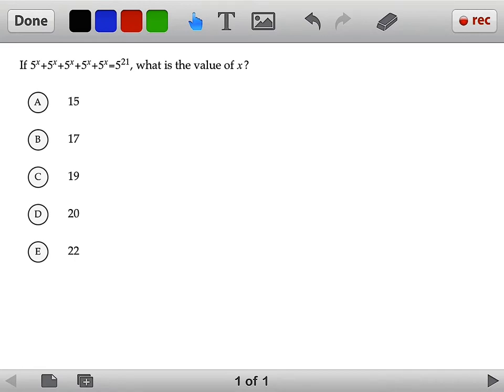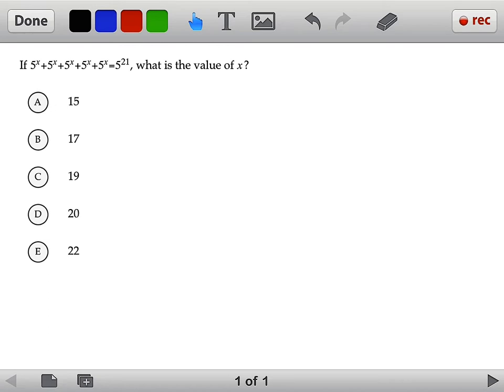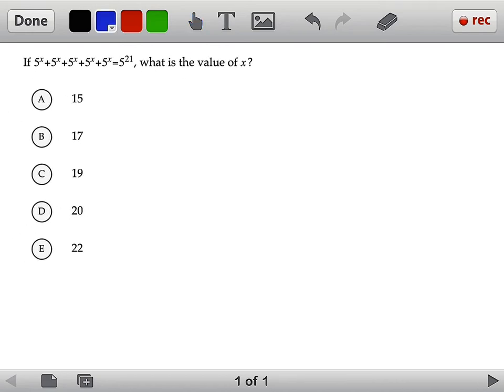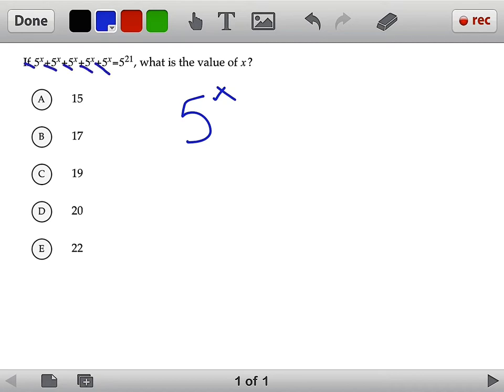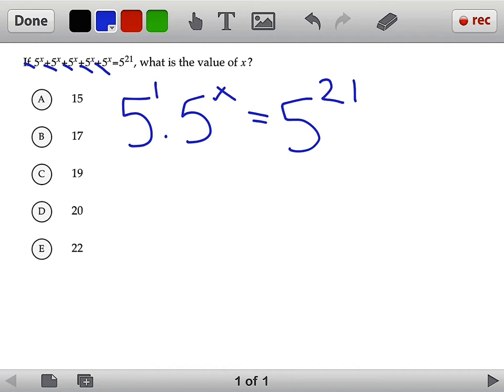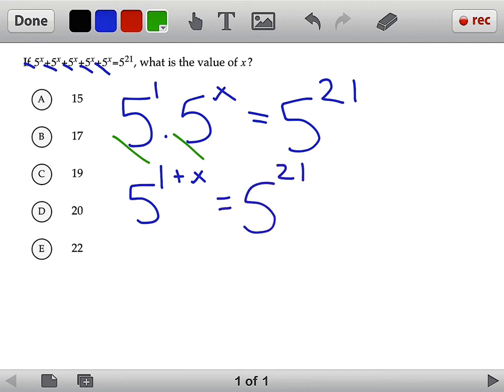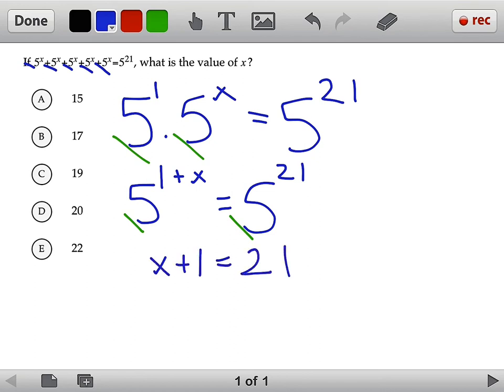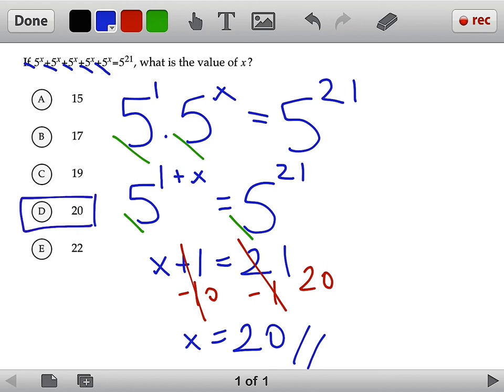Solving an SAT Math problem that involves equations and exponential numbers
SAT Up Master Tutor goes through a typical problem students encounter during SAT Prep.

You can practice similar problems in SAT Up iPhone and iPad apps and work with SAT Up tutors.